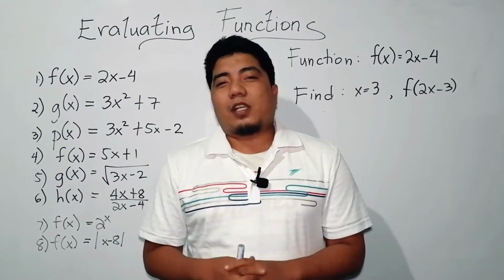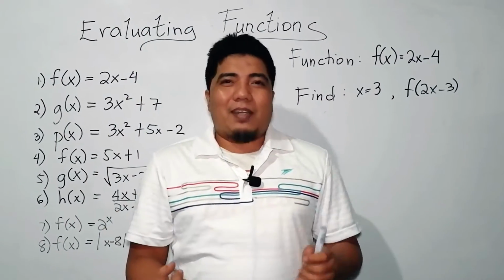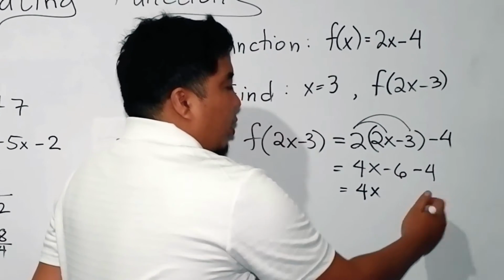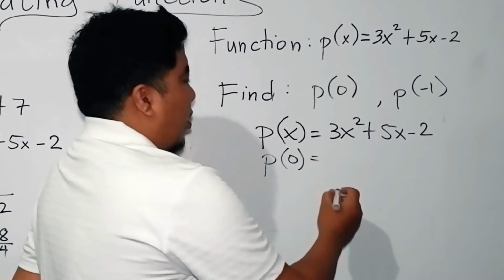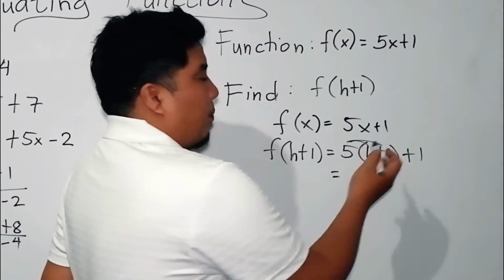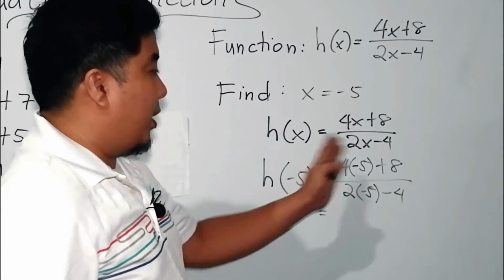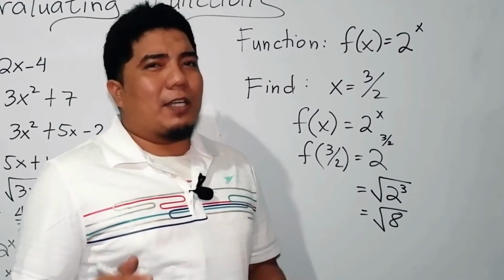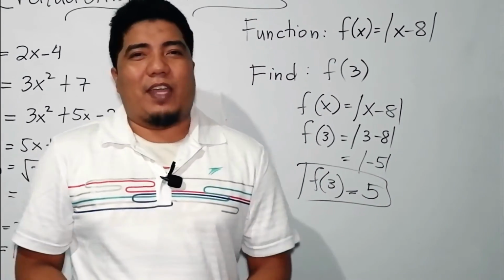EVALUATING FUNCTIONS - SHS GENERAL MATH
In this video tutorial, you will learn how to EVALUATE FUNCTIONS. This is a topic for our Senior High School Students.

You will also know how to STEP-BY-STEP Simplify Functions in different forms. Examples and Step-by-Step Process have been illustrated. Feel free to answer the exercise included.

It is FUN to learn MATH if we are together LEARNING.